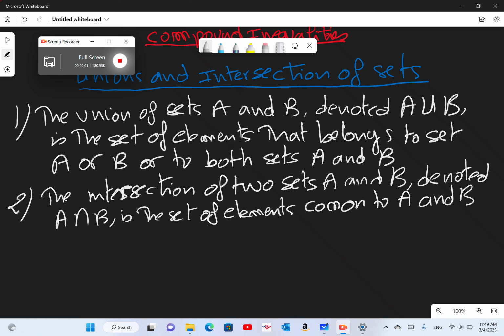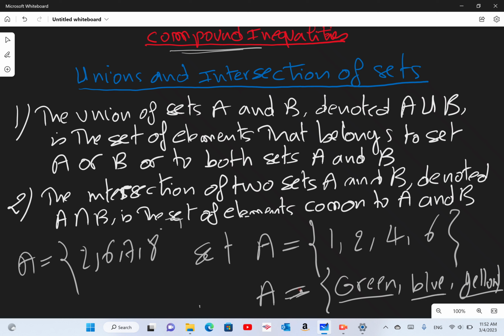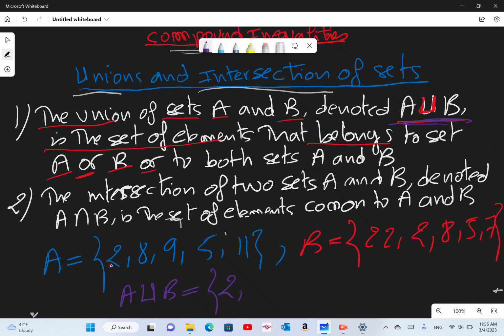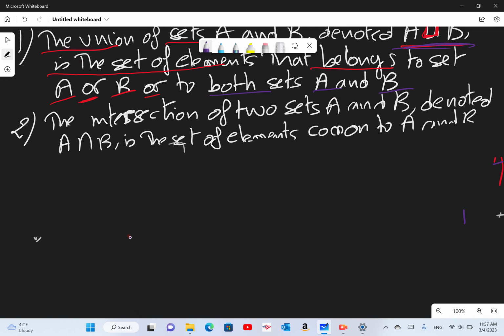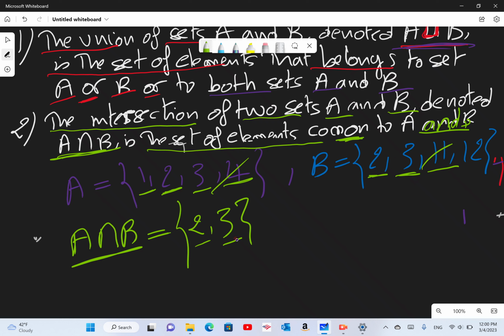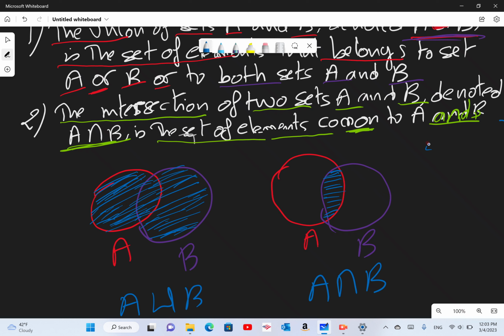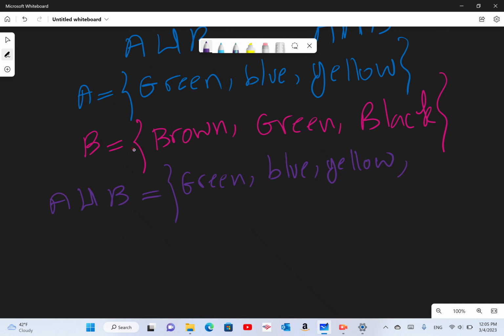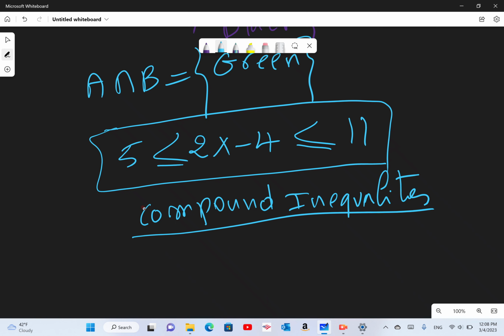What you need to understand before solving Compount Inequalities.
Great opportunity for teachers and tutors with varsity tutors. use the link below to register as a tutor with varsity tutors and get a bonus.